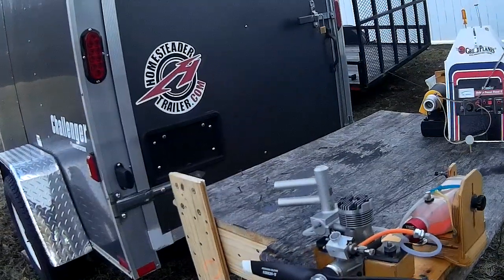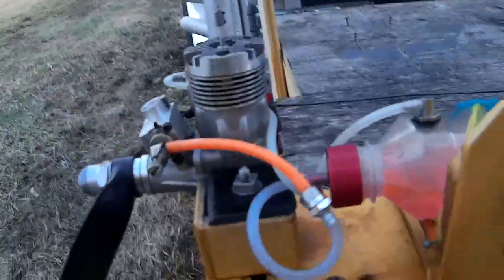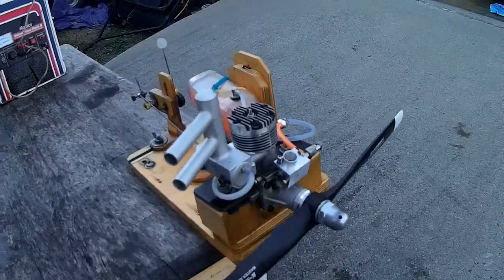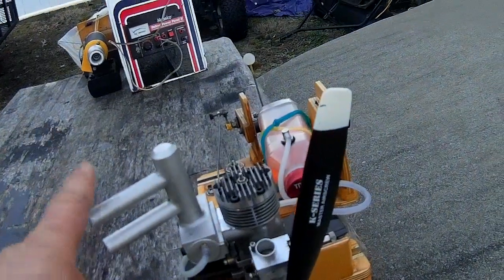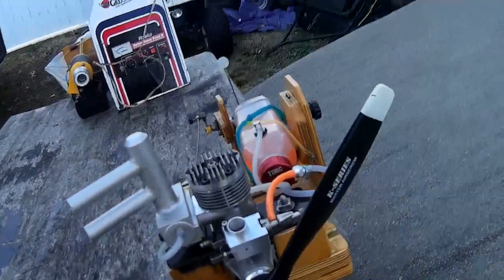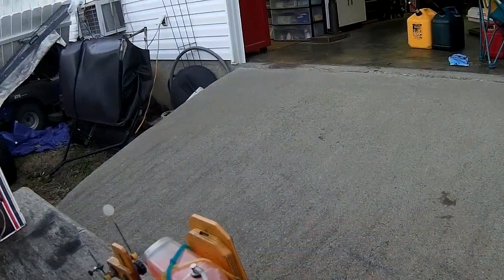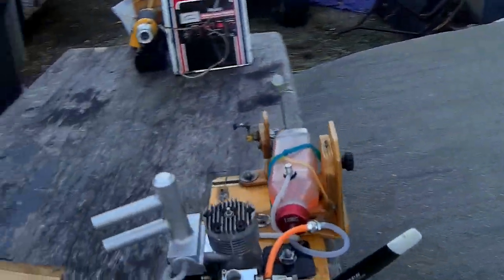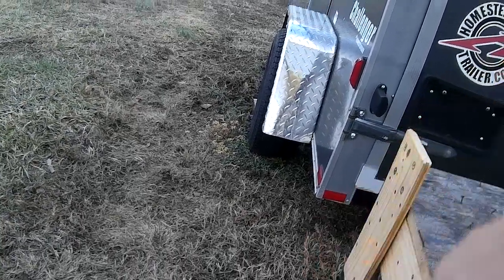Enya 60x Run for sale ad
I didn't have the low end tuned just right but this is just for proof of life for the sale.  I'm sure with just a little tuning it would idle great.  I went the wrong way in the video with the LS needle.  It is an air bleed, happens to the best of us. ha